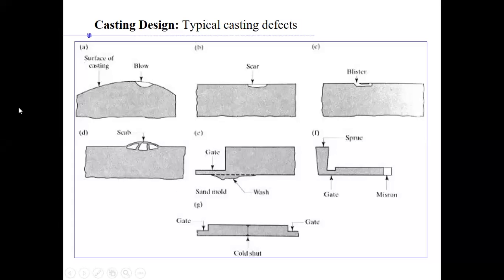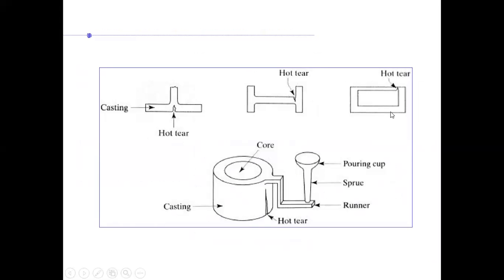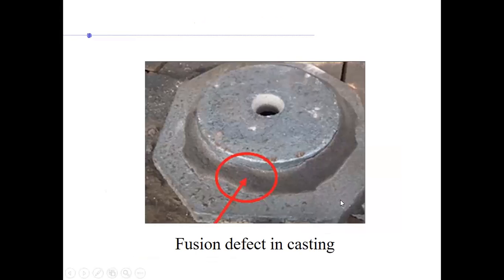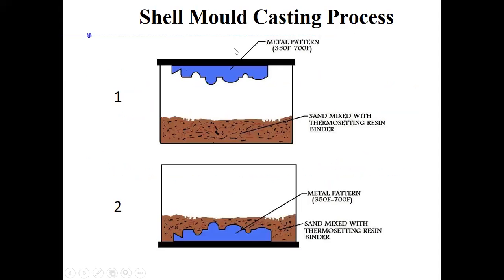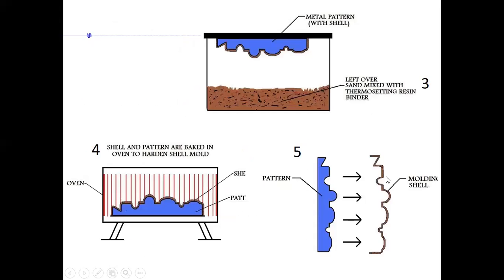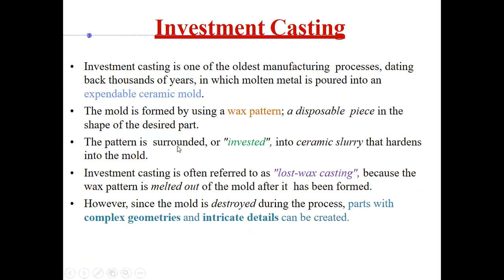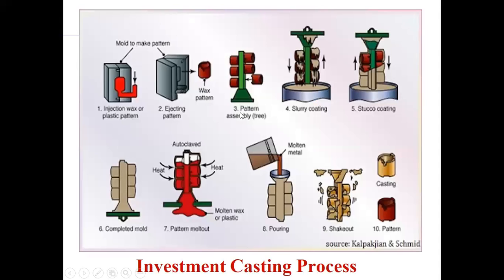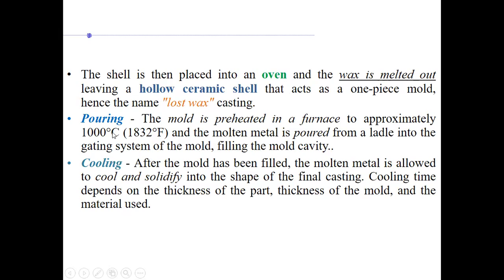FMP_CASTING DEFECTS | SHELL MOULDING AND INVESTMENT CASTING